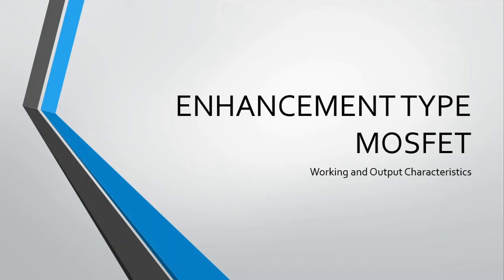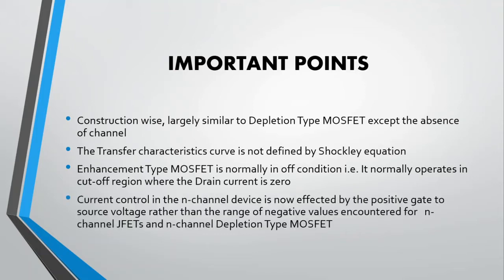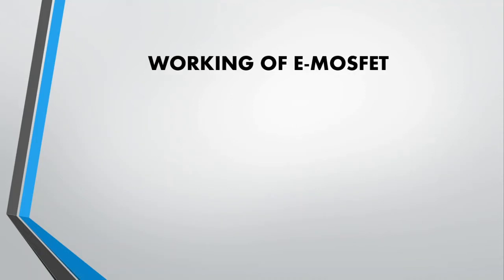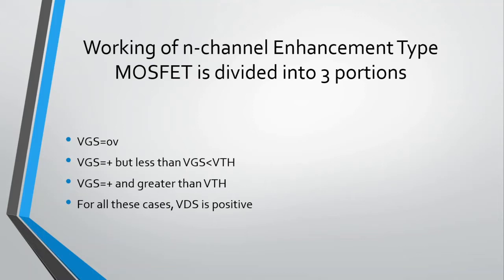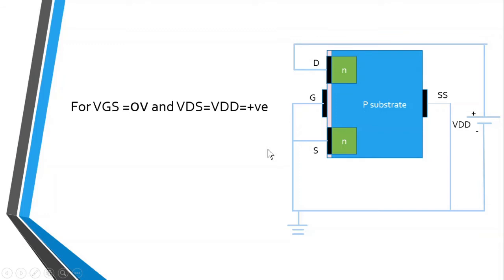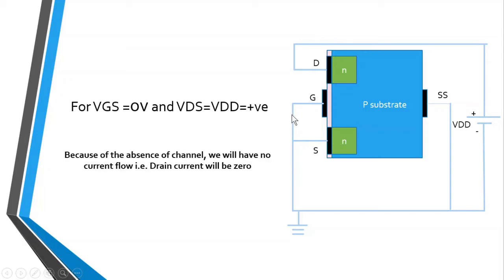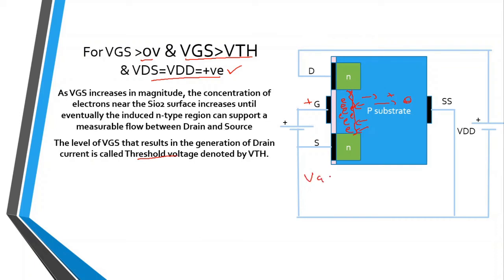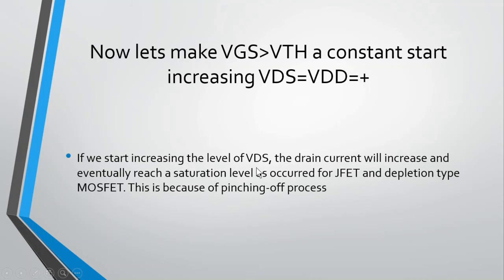Working of Enhancement Type MOSFET|Operation of Enhancement Type MOSFET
In this video, we will learn the working of enhancement Type MOSFET